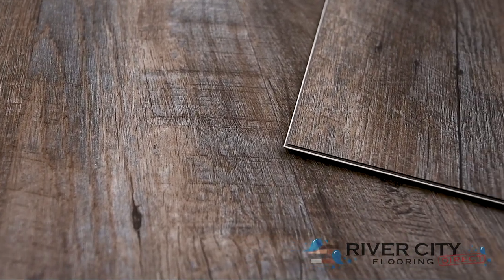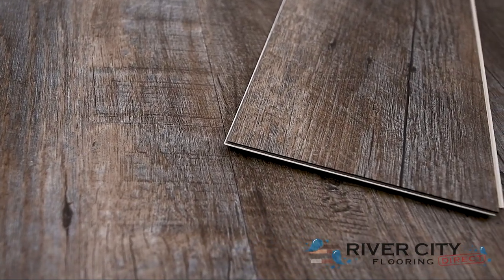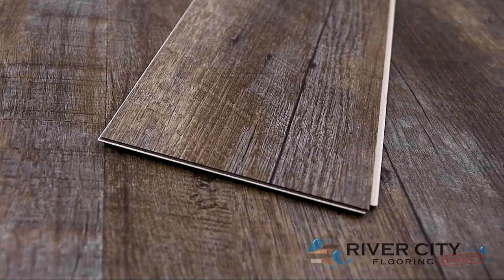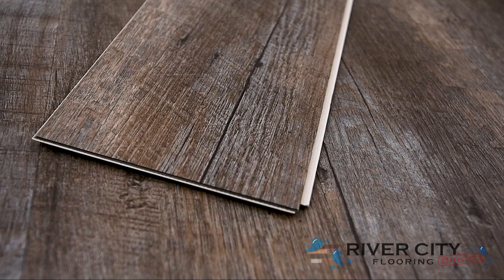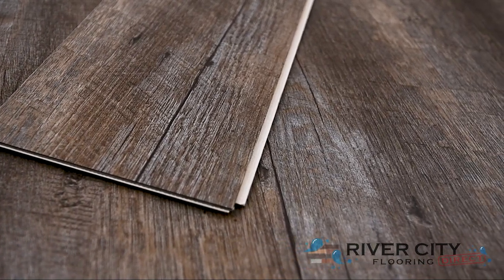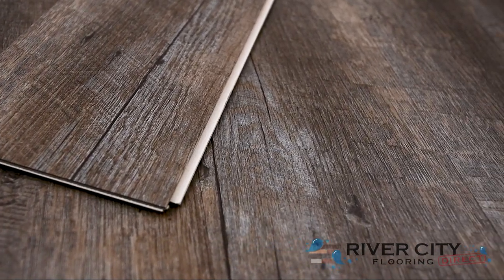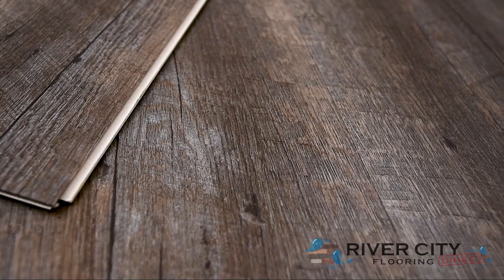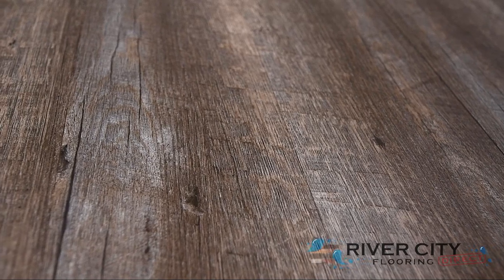Southwind Timeless Plank Tavern 6″- W11KD-1101 by River City Flooring Video #2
6″ wide, 6.5mm thick, 48″ long boards, Float installation, WPC, Tavern color, Lifetime Residential, 10 year commercial warranty, 12 mil wear layer, Double UV Coating, 1mm IXPE Underlayment, Sound reduction, WATERPROOF, 1210 sf per pallet.